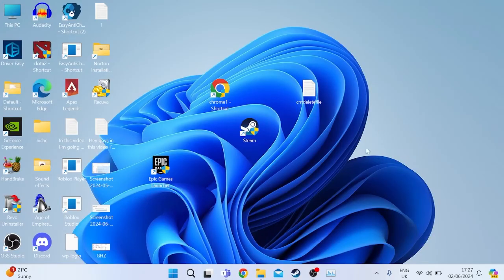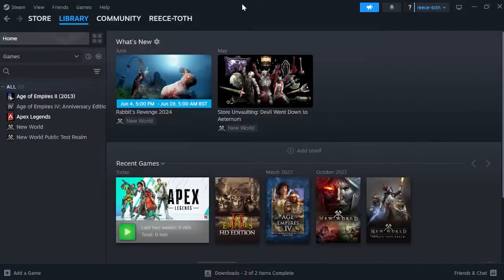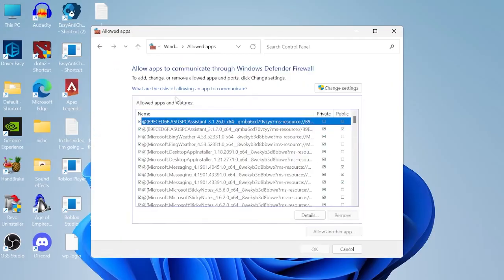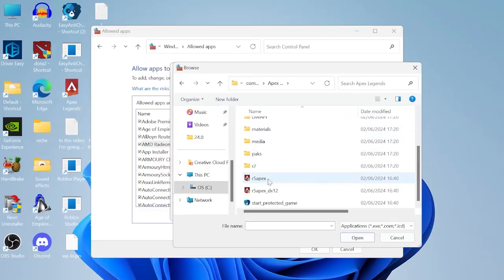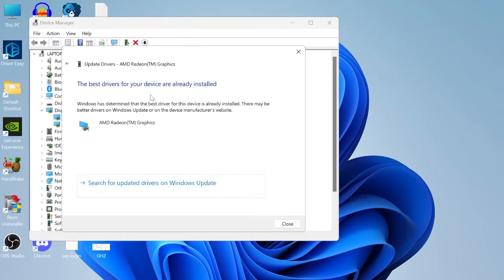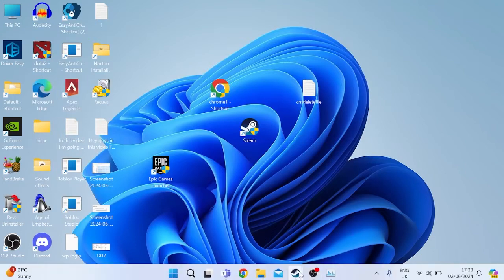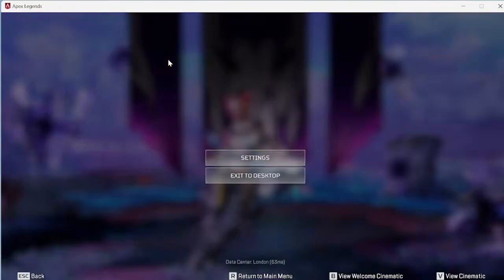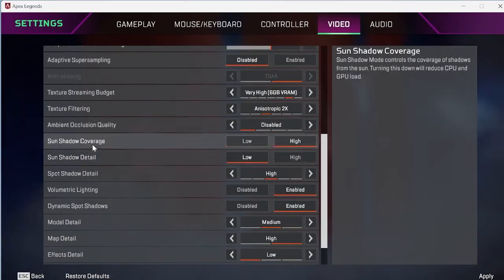How To Fix Apex Legends Crashing or Freezing PC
In this video, I explore the frustrating issue of Apex Legends crashing or freezing on your PC and provide you with effective solutions to get you back in the game. From tweaking in-game settings to updating drivers and adjusting system configurations, I cover a range of methods to fix these problems.